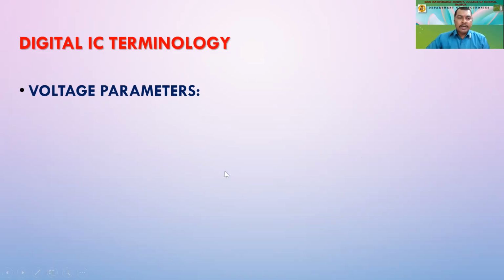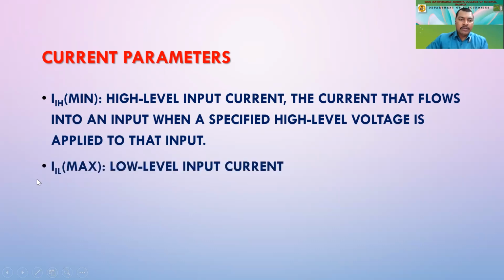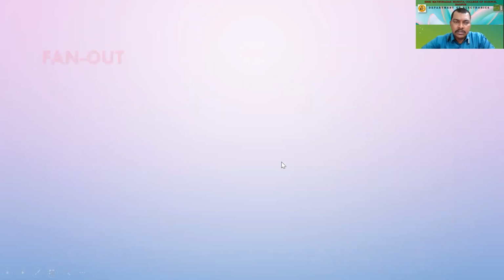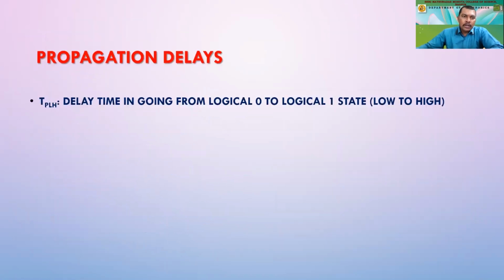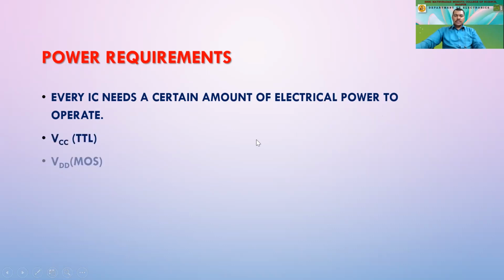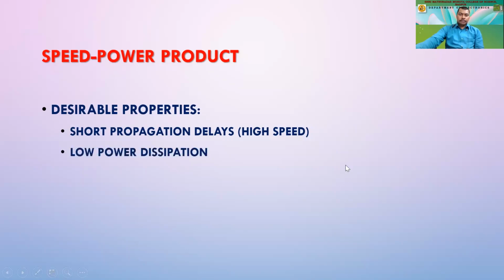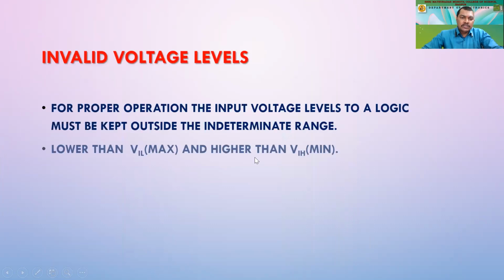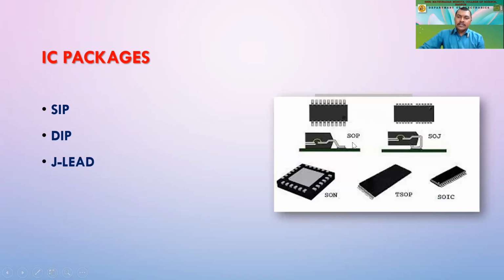Lecture 1 B Sc Sem II Electronics IC Logic Families